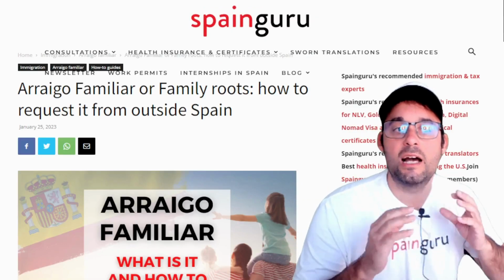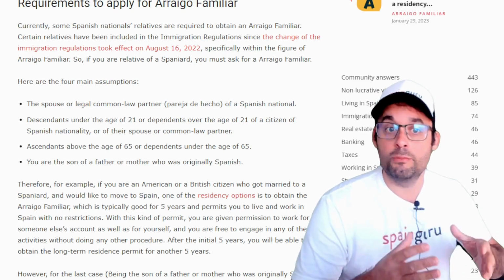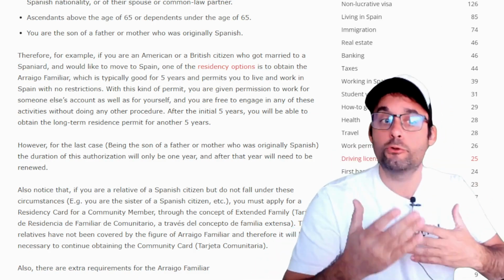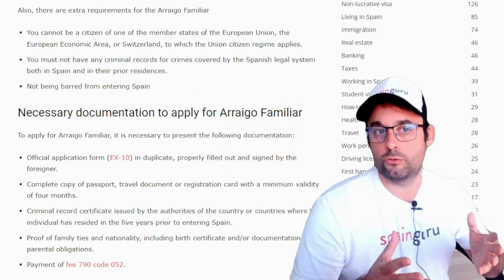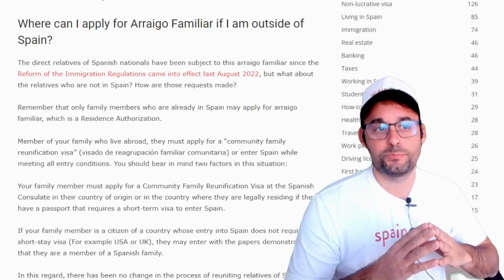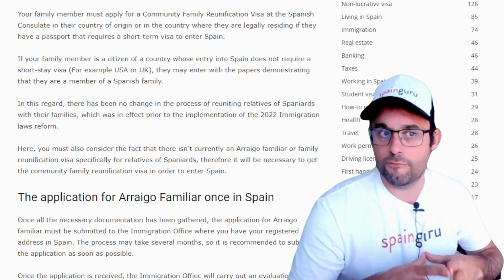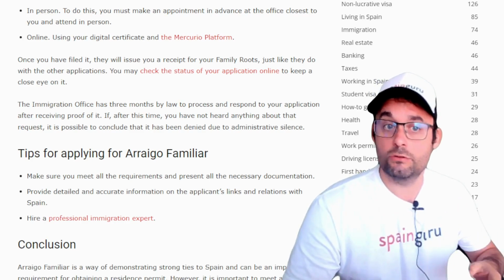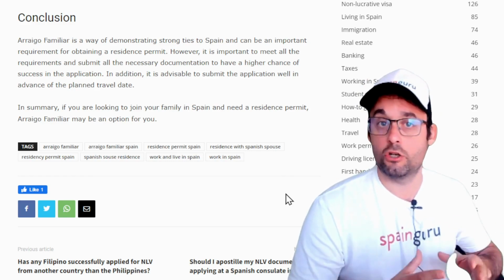How to apply for Arraigo Familiar from Outside Spain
Learn how to join your Spanish relatives with Arraigo Familiar. Discover the requirements, documentation and process to apply for the family roots residency permit outside Spain. Get your permit to live and work in Spain.

Erratum: In case of "administrative silence", the application for Arraigo Familiar will be considered allegedly denied. In the video we indicate that the application would be approved and this is not correct.

❇️✳️ Connect with Spainguru ✳️❇️

❇️✳️ Spainguru's communities ✳️❇️

❇️✳️ Spainguru's recommended services ✳️❇️

» Health insurances for Spanish Non Lucrative Visa (NLV), Spanish Student Visa, Spanish Golden Visa and Spanish Digital Nomad Visa application and medical certificates

❇️✳️ About Spainguru ✳️❇️

is a website dedicated to providing comprehensive information and resources about immigration to Spain. The website is an invaluable resource for individuals who are considering moving to Spain, as well as for those who are already living in the country.

The website provides detailed guides and articles on a wide range of topics related to immigration to Spain, including how to obtain visas, work permits, residency permits, to name a few. Visitors can also find information about the various types of visas and permits available, as well as the requirements and application processes for each.

One of the unique features of is its focus on providing practical information and advice from experienced community members. The website is run by a team with extensive knowledge and experience in the field of immigration law and policy in Spain.

In addition to its articles and guides, also offers a variety of recommended partners to help individuals navigate the immigration process. These include personalized immigration experts' consultations, assistance with document preparation and submission, and representation in legal proceedings related to immigration, health insurances, sworn translations, medical certificates, bank accounts, money services and much more.

Overall, is an essential resource for anyone who is interested in immigrating to Spain or who needs information and support related to the immigration process. The website's focus on providing practical advice and assistance from experienced professionals makes it a valuable tool for anyone who wants to make the move to Spain.